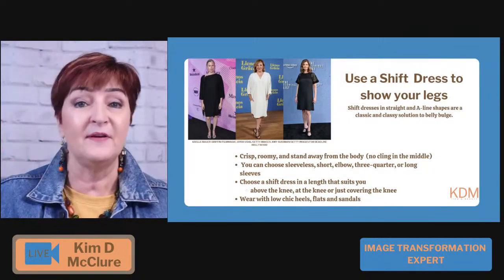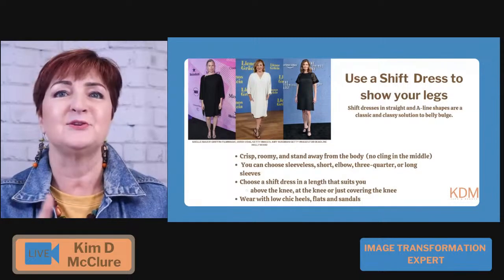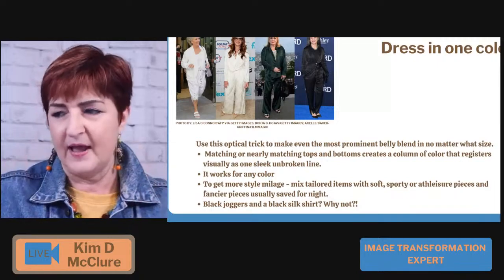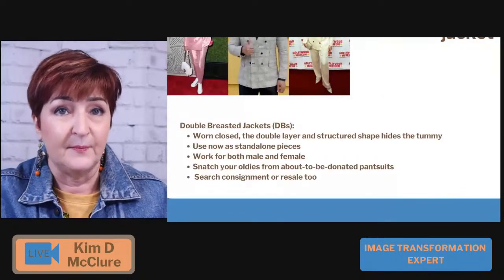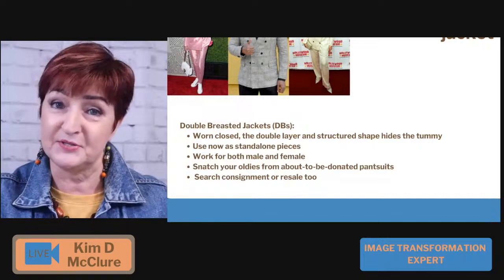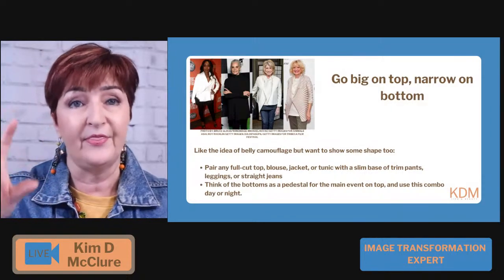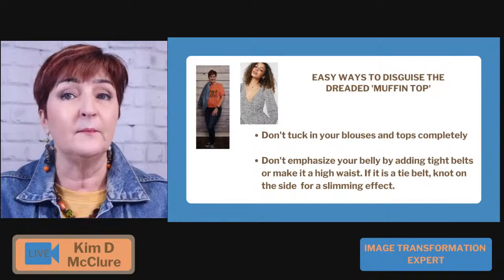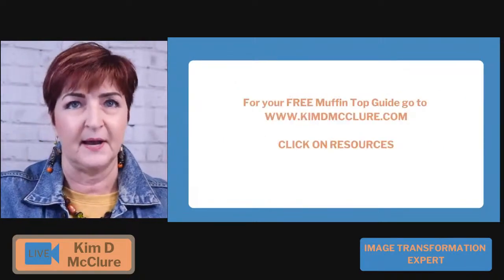Ways to Conceal: MenoBelly, Muffin Top, Belly Bulge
Join me in mastering the art of illusion dressing! I  spill the secrets of concealing and accentuating your best features. Let's make that muffin top vanish and embrace a stylish, radiant you!

Want to create live streams like this? I LOVE using it and have used it for years!